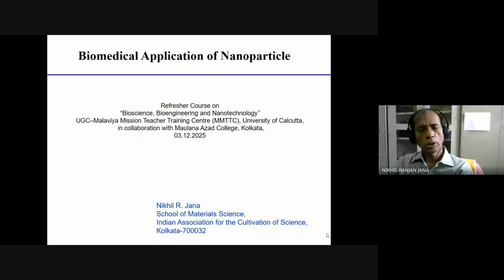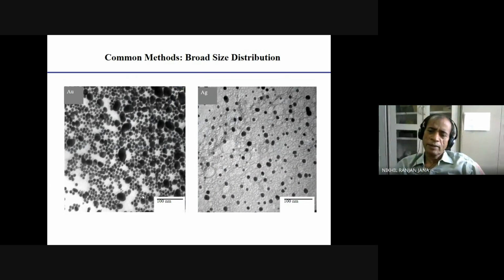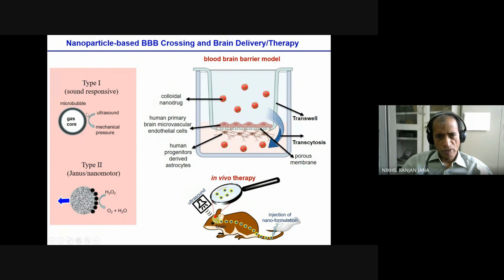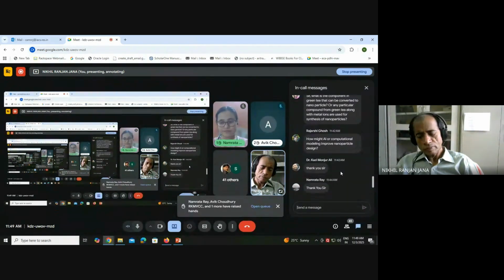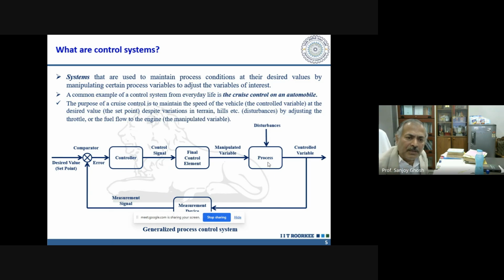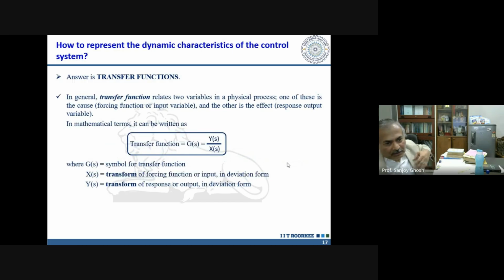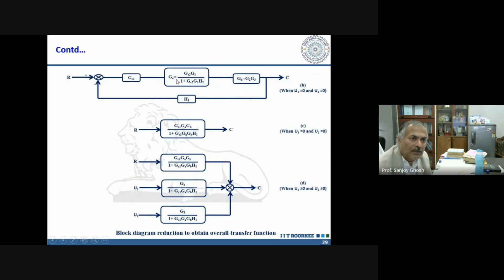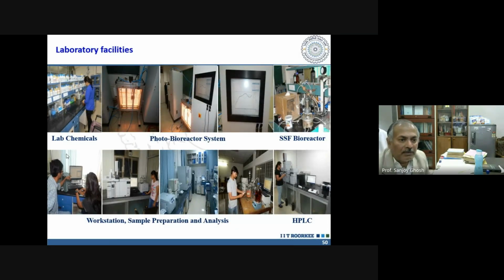Day 2 (03/12/25)-Session 1: RC on Bioscience, Bioengineering & Nanotechnology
Online Refresher Course on Bioscience, Bioengineering & Nanotechnology (RC-BBN-2025-CU) from 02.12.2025 to 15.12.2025 Organized by UGC-Malaviya Mission Teacher Training Centre (MMTTC) & University of Calcutta at Maulana Azad College, Kolkata
Day 2 (03/12/25)-Session 1